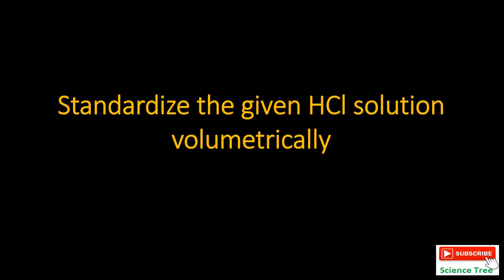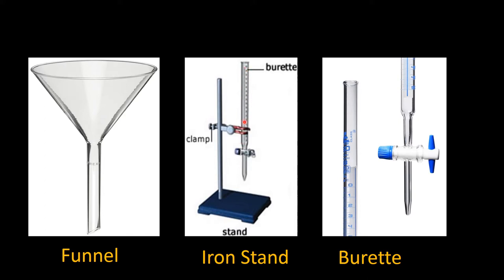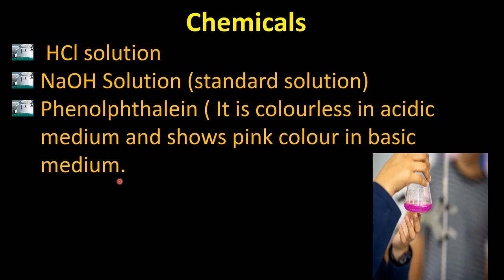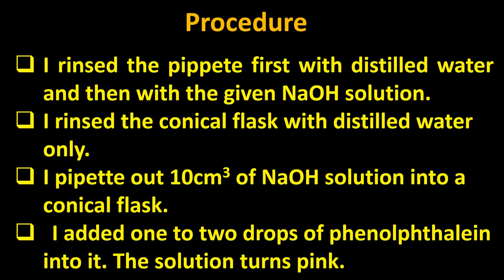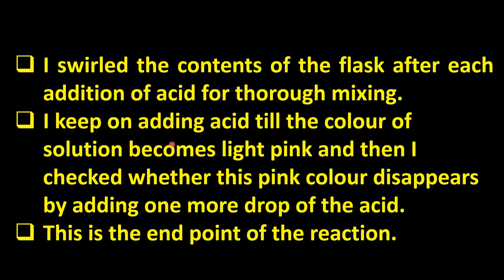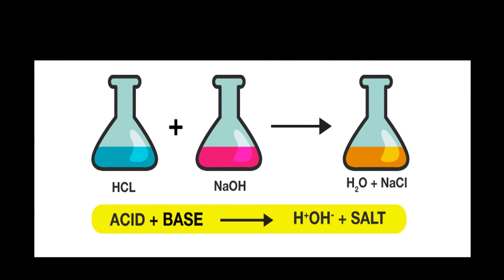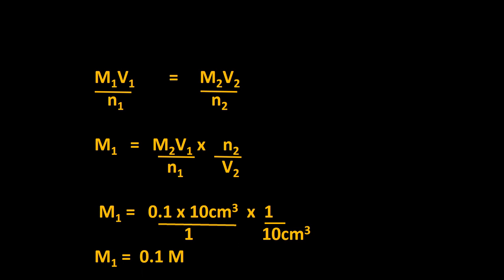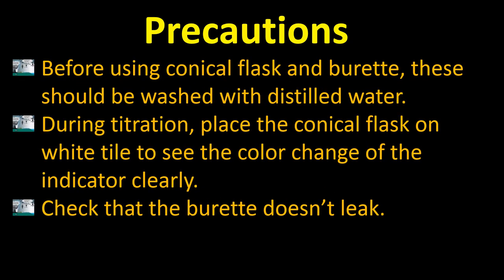Standardize the given HCl solution volumetrically | Titration|10th Class Practical#3 Urdu Medium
Standardize the given HCl solution volumetrically | Acid Base Titration|10th Class Practical#3 Urdu Medium ||Science Tree
Chemistry is an experimental science and you cannot learn it well without practicing it. The practicals are here to teach you practical skills that you will need to be a scientist but also other (life-long) skills such as problem- solving, time management, organization. The practicals will also teach you how to work safely in a chemistry laboratory and with chemicals as you will learn how to assess the potential dangers associated with every chemical you will use.
The safe and confident use of chemical apparatus. How to obtain accurate results? To make careful observation of chemical reactions and explain them (The chemistry you learn in practicals will also be explained theoretically during lectures) we provide you the right way to perform your Practicals with Note book Preparation, Viva voce According to Board exam Pattern.

1. Acid Base Titration
2. Standardize the HCl Solution volumetrically
3. HCl Solution
4. Phenolphthalein
5. Procedure
6. Observations
7. Precautions
8. Results